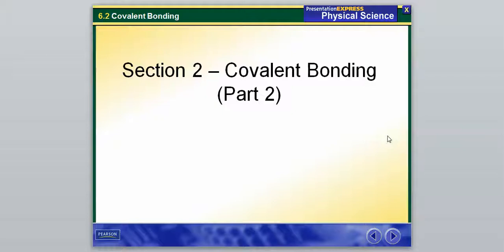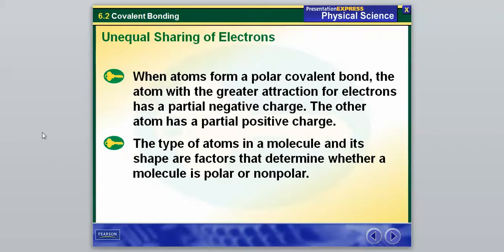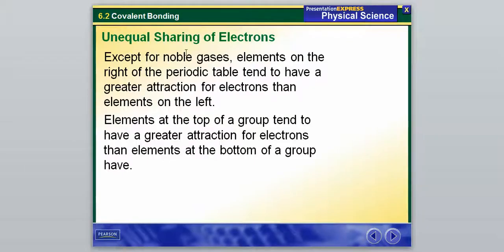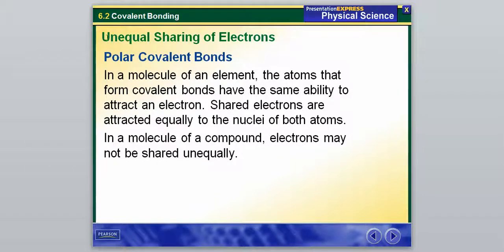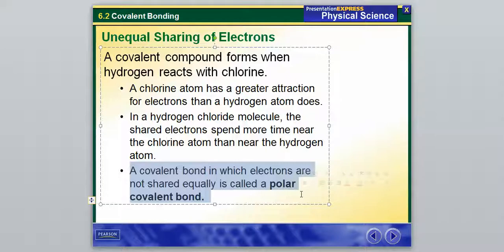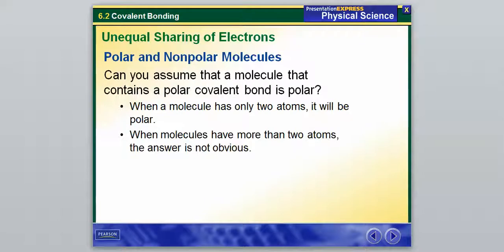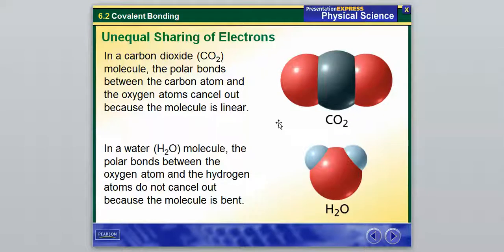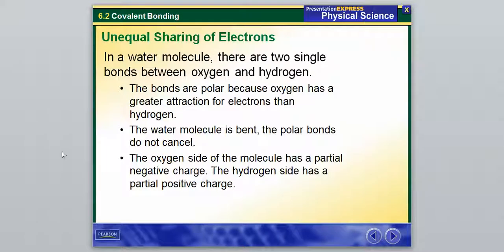6.2 - Covalent Bonding (Part 2)